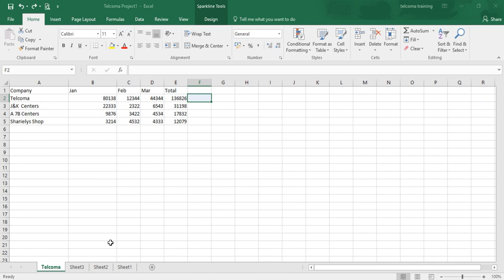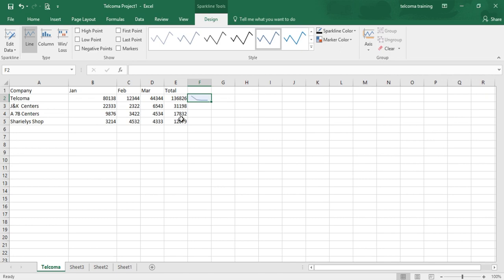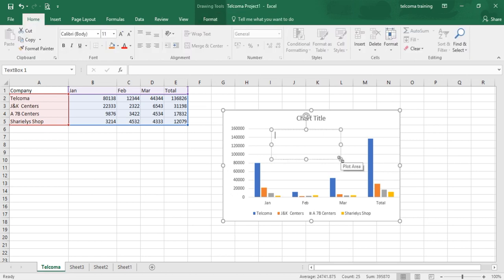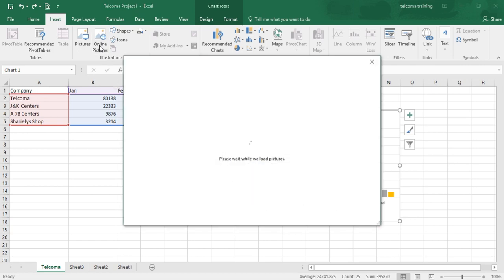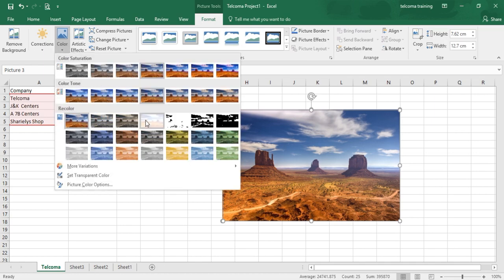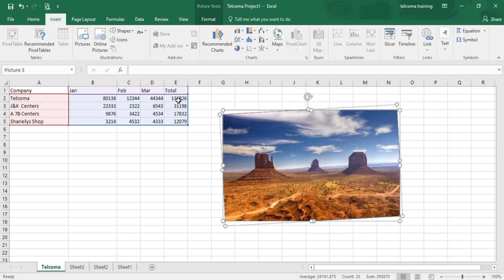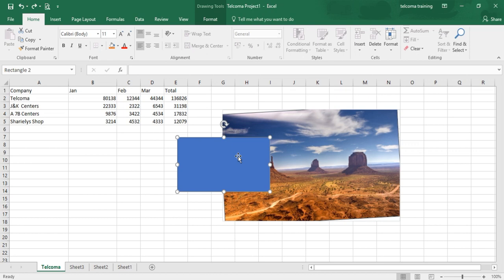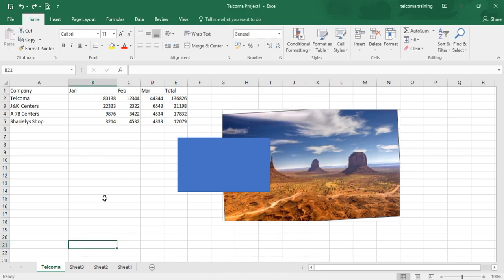46 addinggraphics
Adding graphics in Excel involves using tools like charts, shapes, and images to visually represent data. These graphics enhance data analysis and presentation by making complex information more accessible and engaging.